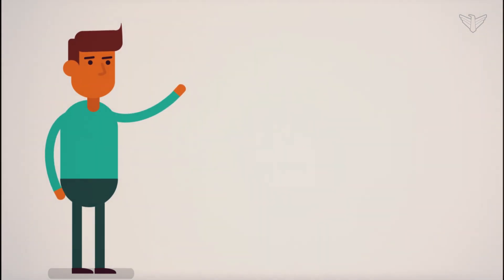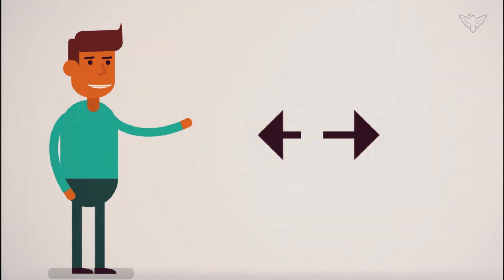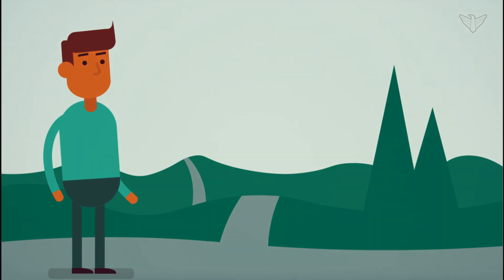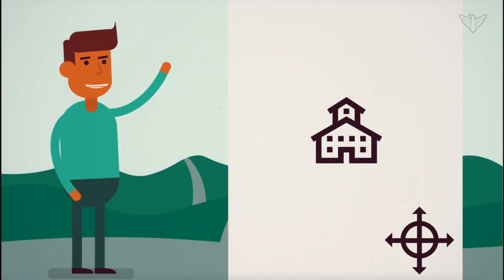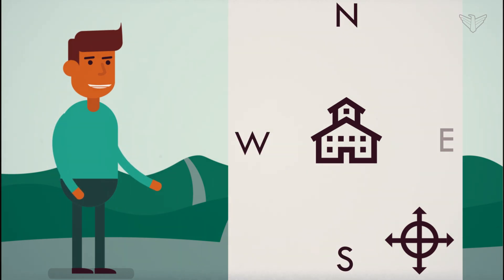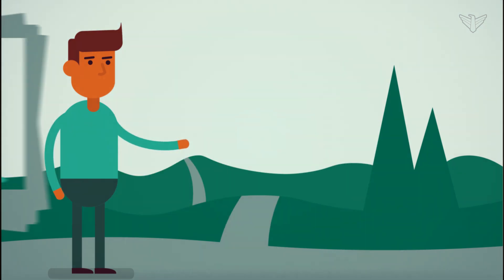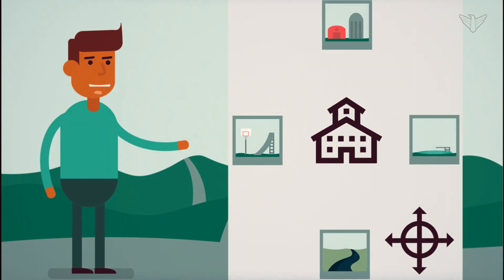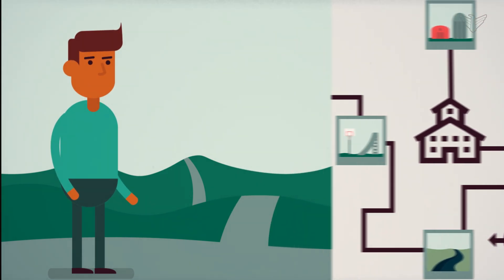Best Cardinal Directions Video Interesting Hands-on Activity Idea for Teachers and Parents)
The following video teaches students about the cardinal directions and provides a hands-on activity to do with them in the classroom or at home.